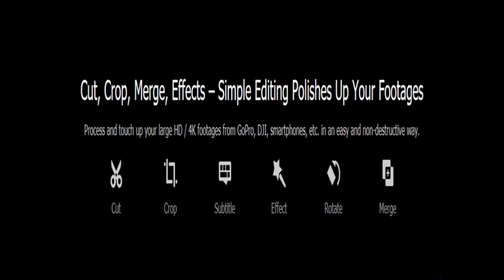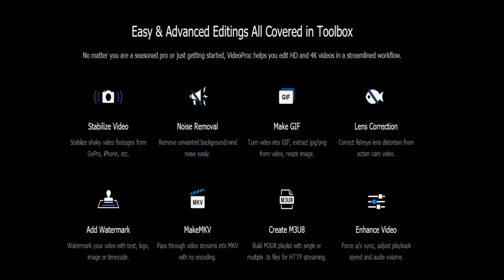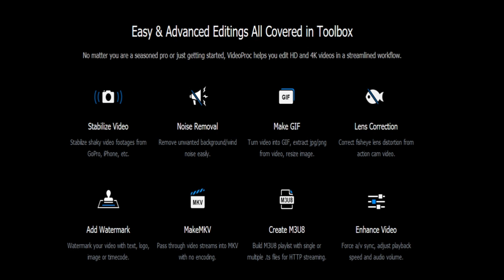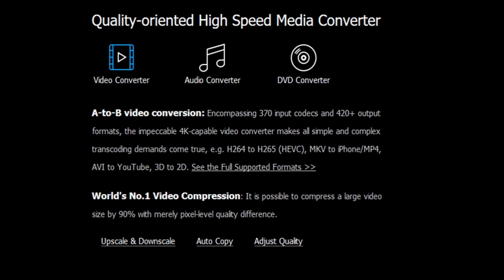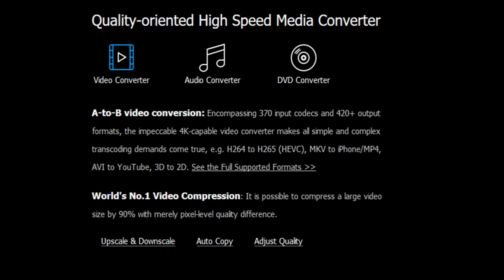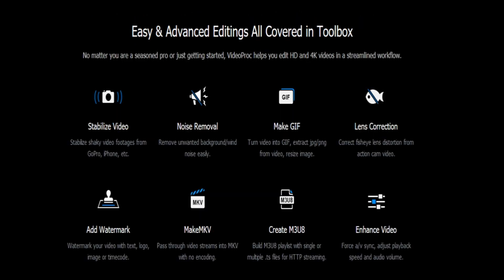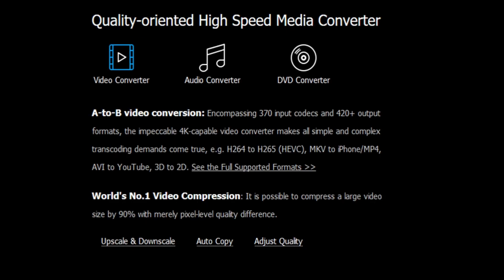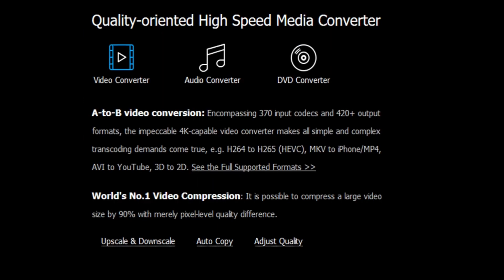VideoProc Review 2021 - An Ultimate Guide to Process GoPro 4K Videos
read review